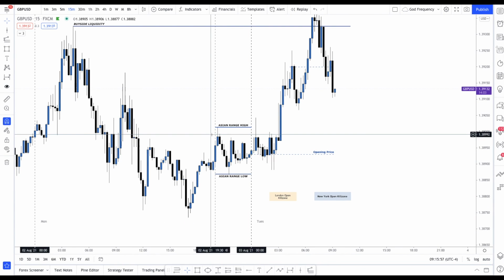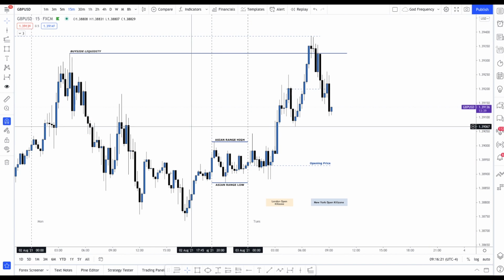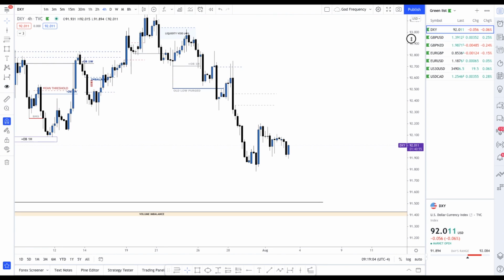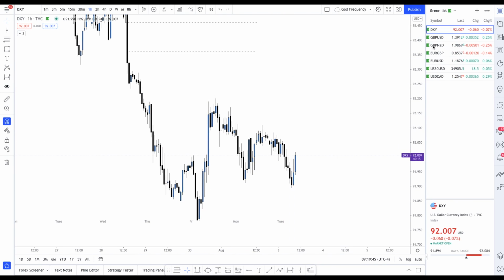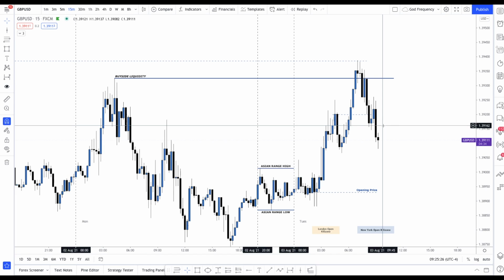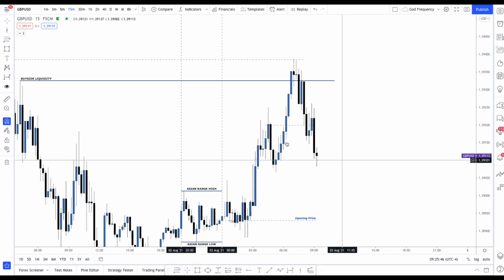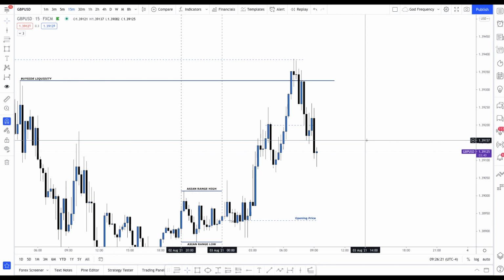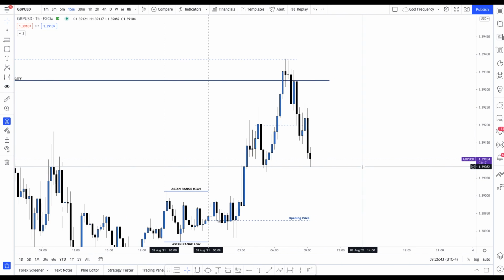How To Take A Loss In Forex?! | GBPUSD Trade Recap